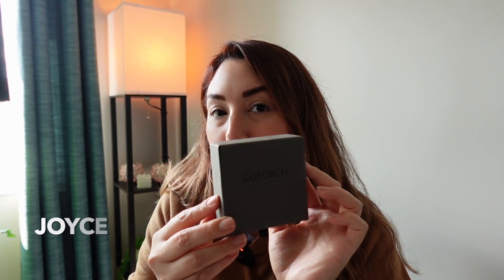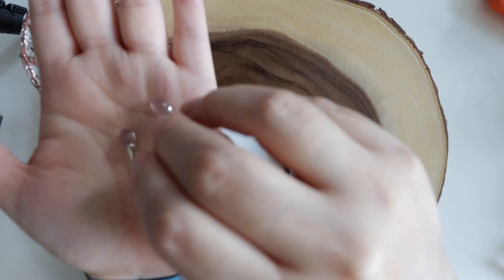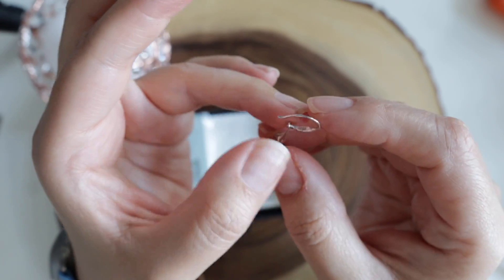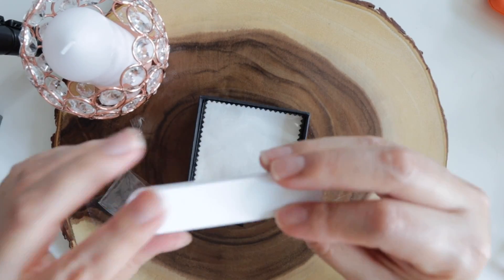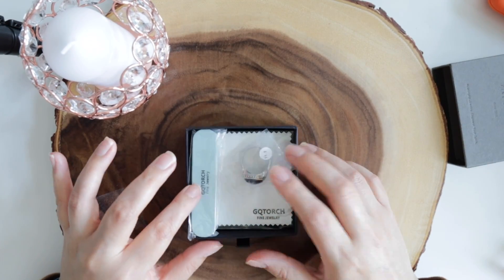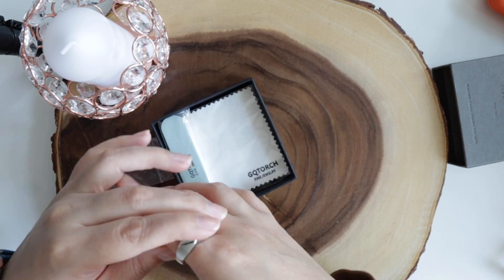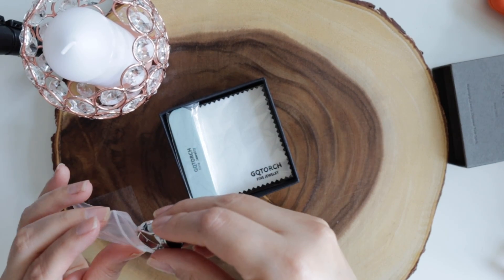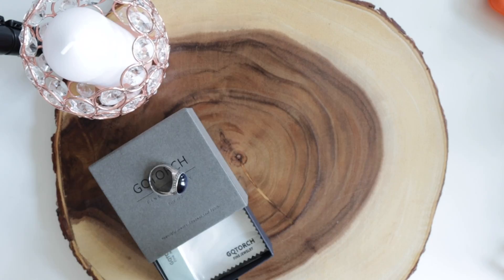GQTorch Fine Jewelry Review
Check out this GQTorch Fine Jewelry Review. Today I will show you this couple of pieces I got sent out for review by GQTorch Fine Jewerly, all of their pieces have a meaning and they are super detailed.

✹ Equipment used on video:
MEMORY CARD
Iphone Adapter Headphone